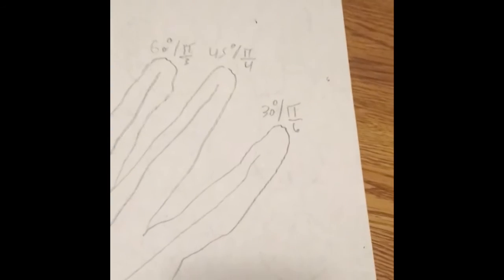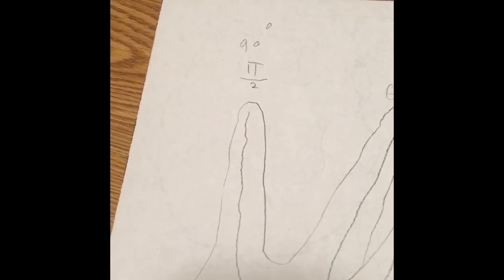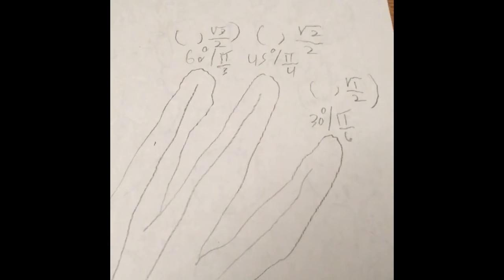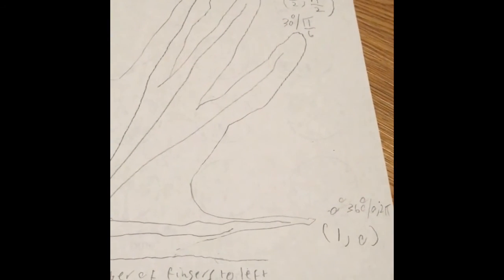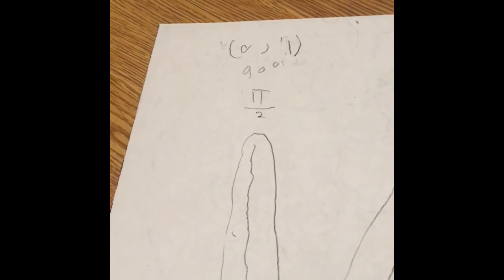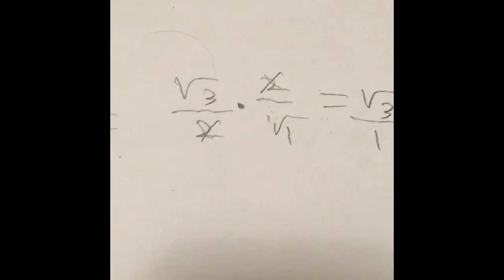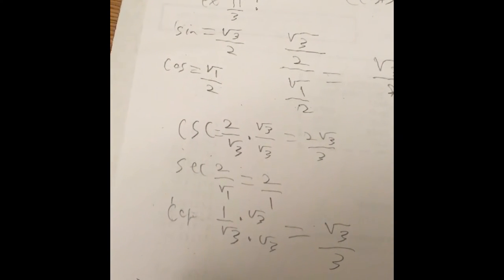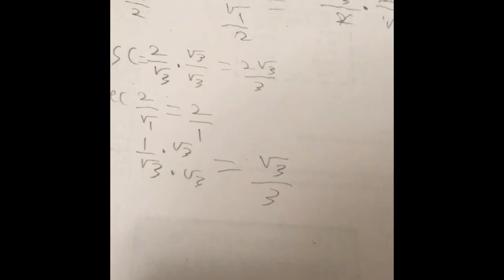Left Hand Trig